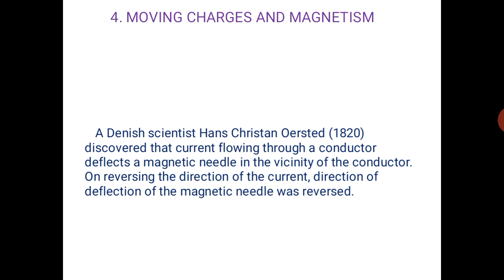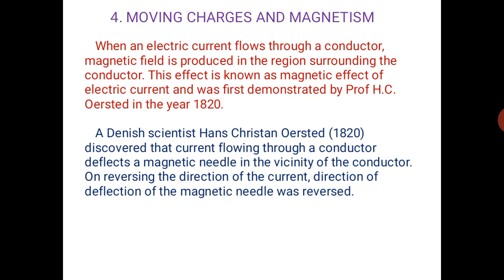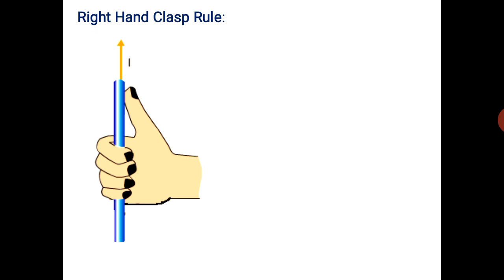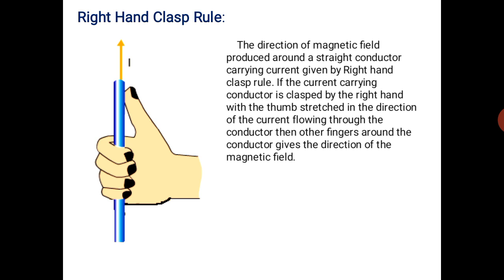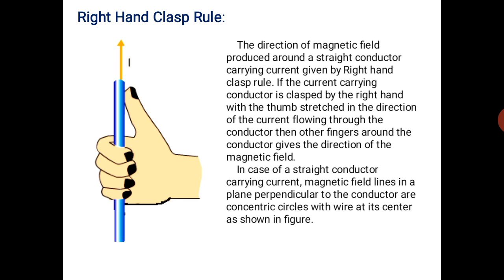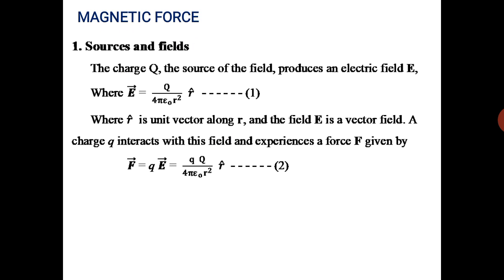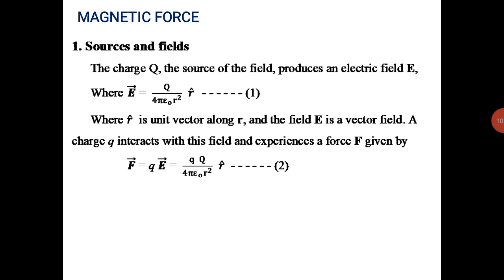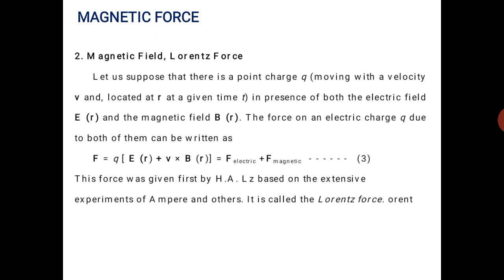4 Moving Charges and Magnetism 01